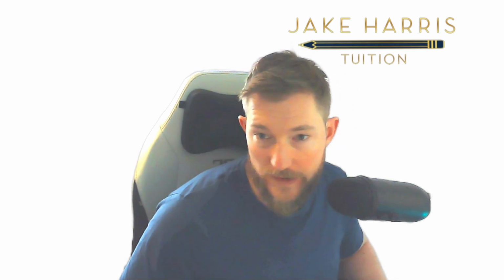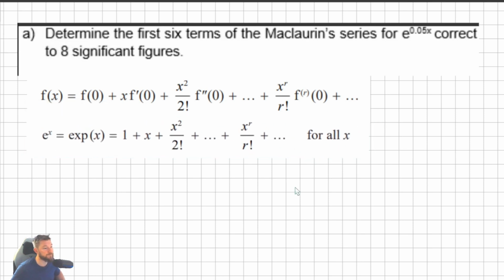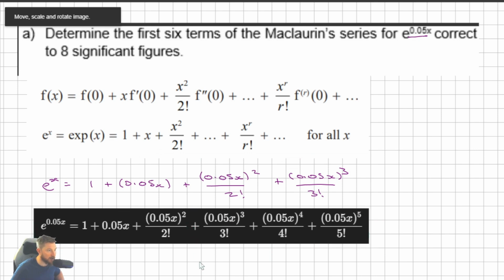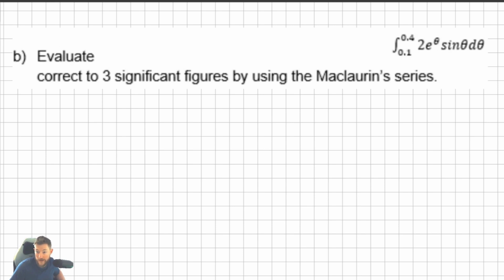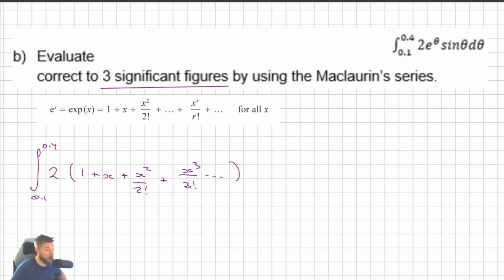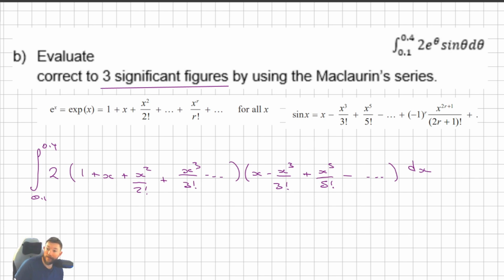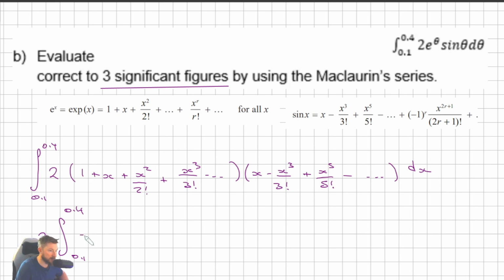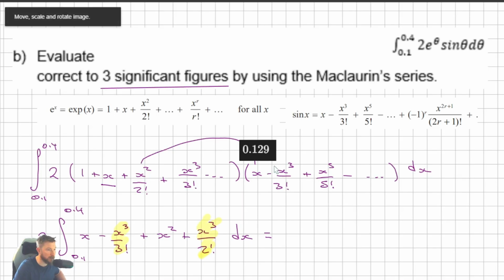A Level Maths Maclaurin's Series Worked Example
A worked example of a Maclaurin Series question from a reddit user.